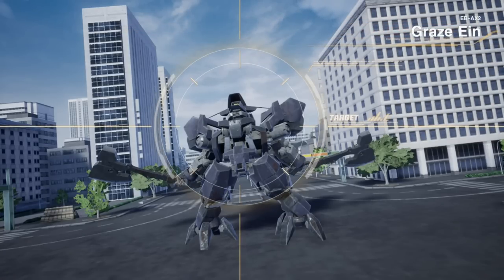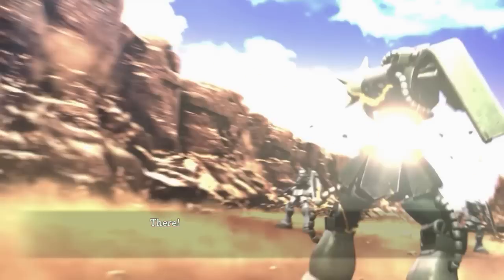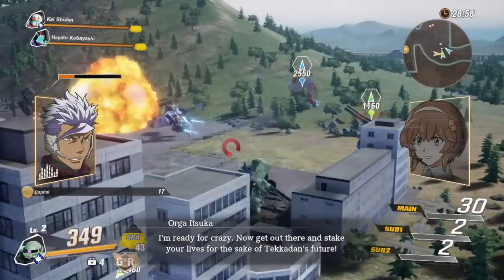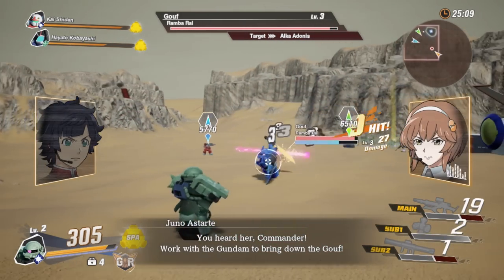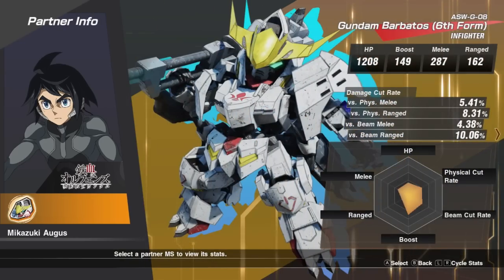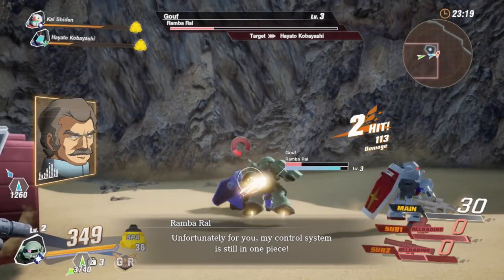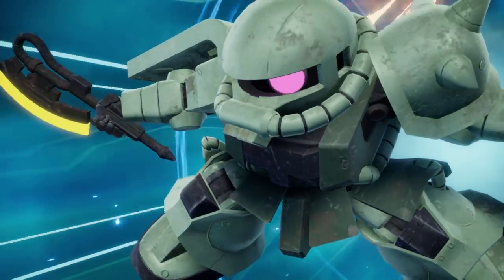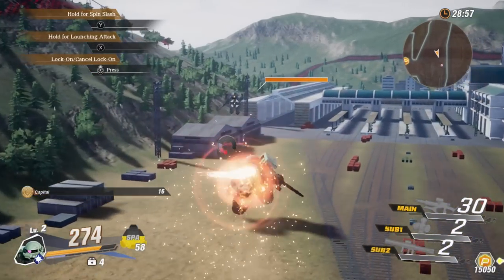SD Gundam Battle Alliance Nintendo Switch Demo Review | The Game Gundam Fans Wanted?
SD Gundam Battle Alliance gets a demo ahead of it's August release so today, we're taking a look and giving our first impressions! Should this be a day one add to your library or does this miss the mark? Let's find out!

In SD Gundam Battle Alliance, Mobile Suits and characters from across Mobile Suit Gundam history take center stage in this all-new action RPG.

• A Battle Alliance to Correct a False WorldThe story takes place in G: Universe, a world where Gundam canon twists and turns in ways no one can predict. To correct this world's distorted history, the player leads a 3-unit squadron consisting of Mobile Suits and pilots from across Gundam history - a true Battle Alliance.What Awaits Beyond False History...

• Combo action with stunning visuals and dynamic animation
Indulge in a wide array of Mobile Suit weaponry to crush many foes with! Control Mobile Suits portrayed with realistic weathering that showcases them as weapons of war as they tear across the battlefield with dynamic animations.

• Strange phenomena known as Breaks are twisting legendary moments from Gundam history, and you're in charge to fix them. Experience Gundam history's most famous scenes as you develop new Mobile Suits to add to your arsenal. Gather Capital and expansion parts to transform your favorite machine into the ultimate MS.

• Tackle missions with friends in multiplayer!
Launch into battle with 2 partners to back you up. In multiplayer, you can play through the game with up to 2 other players in a 3-person team. Enjoy this new SD Gundam action RPG solo, or with friends.

• Featured Series
Mobile Suit Gundam 00 The Movie -Awakening of the Trailblazer-
Reconguista in G
Mobile Suit Gundam: Iron-Blooded Orphans